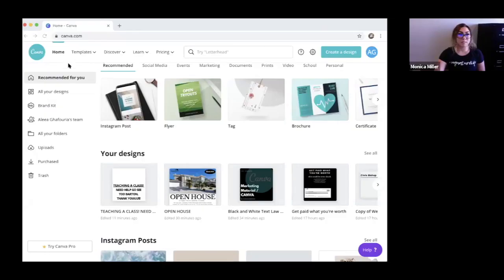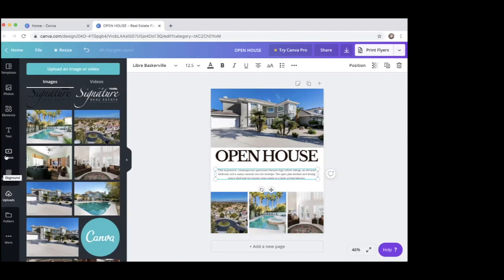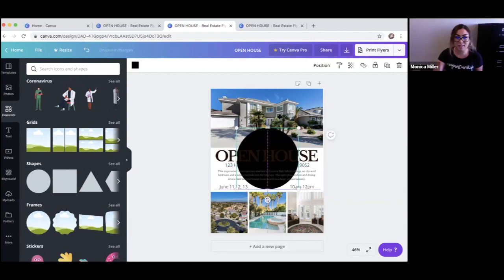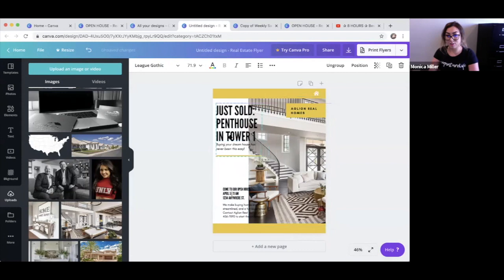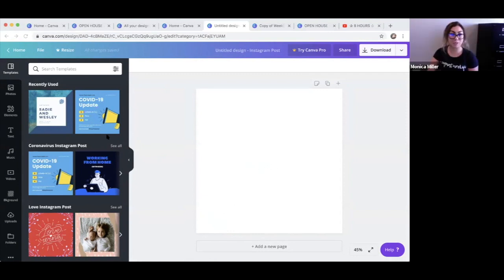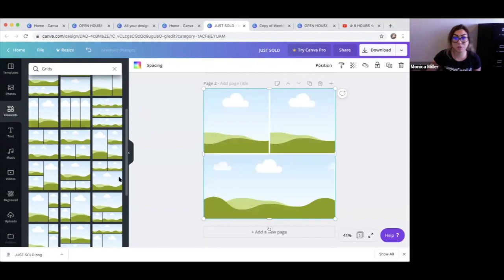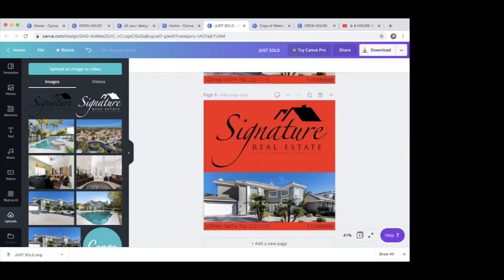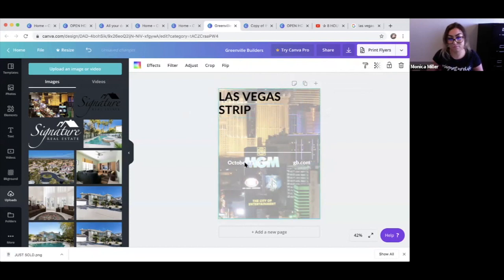Using Canva to Create Marketing Material | Training Webinar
Using Canva to Create Marketing Material with Aleaa!
Learn the Basic Guide to Canva!